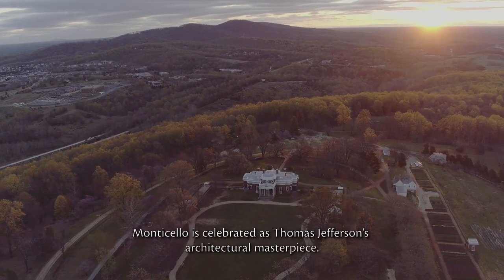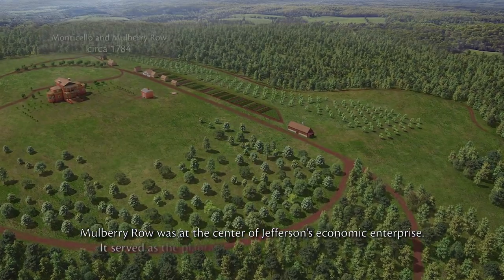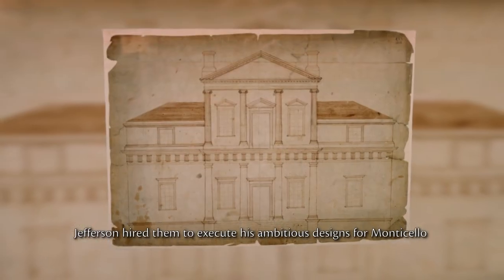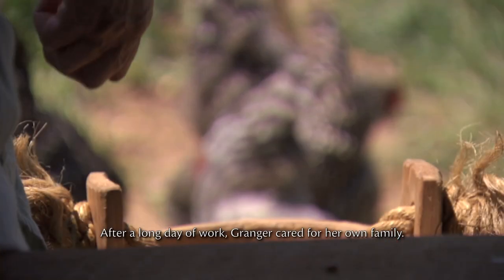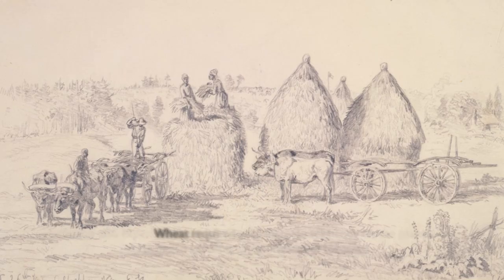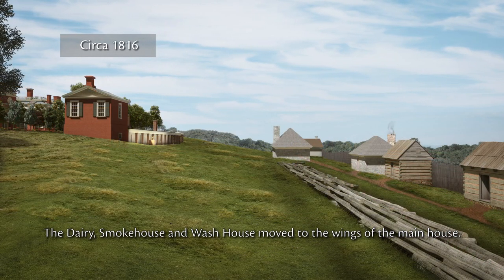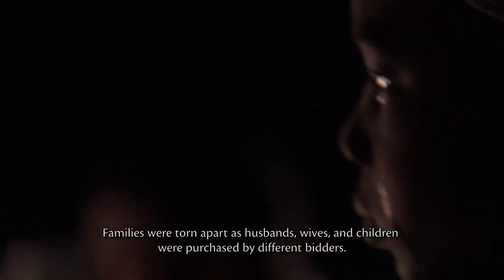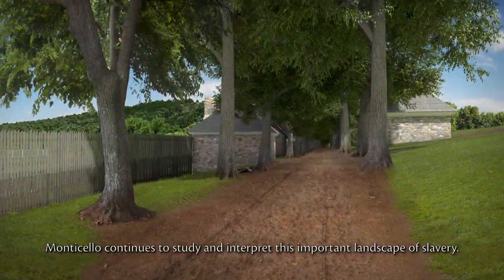Picturing Mulberry Row at Monticello